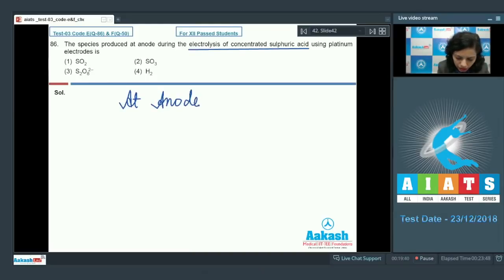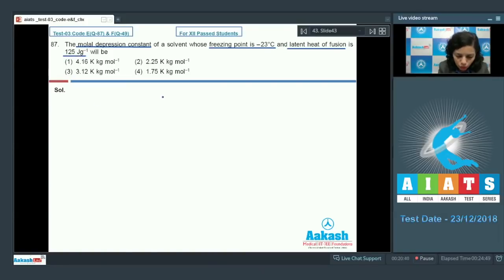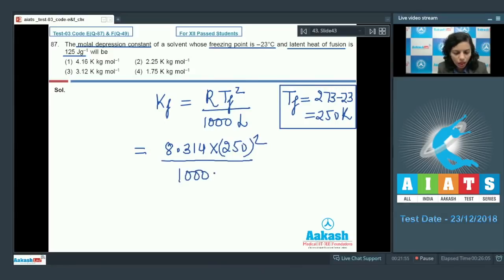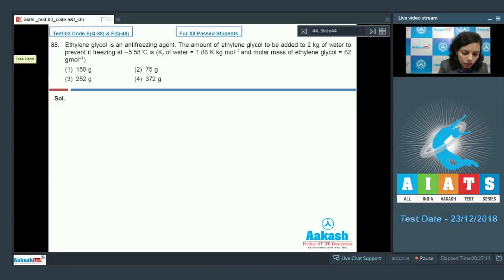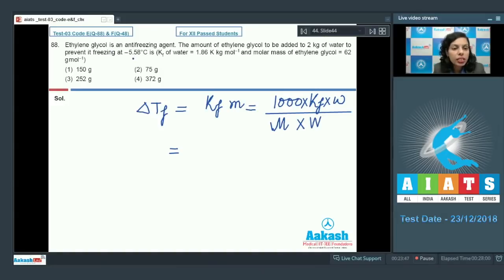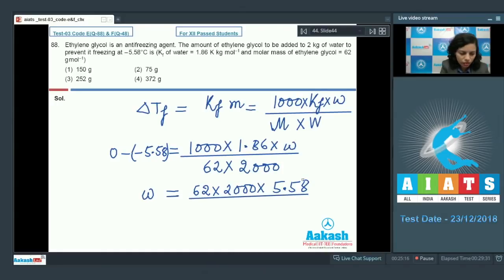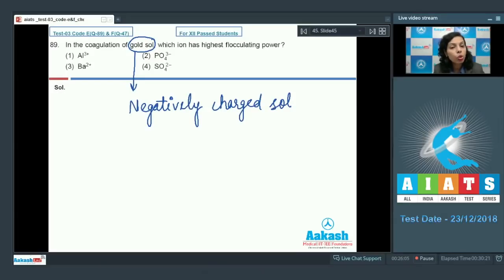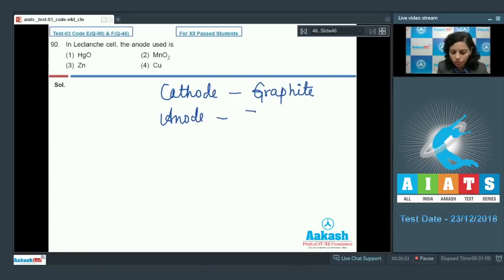AIATS TEST 03 Code E&F For XII Passed Students CHEMISTRY MEDICAL 2019 Q86 to 90